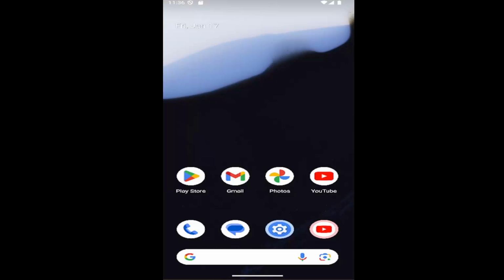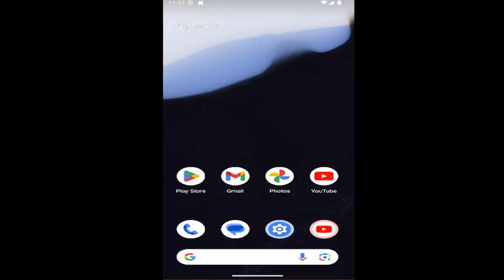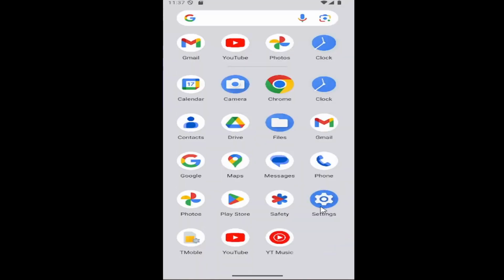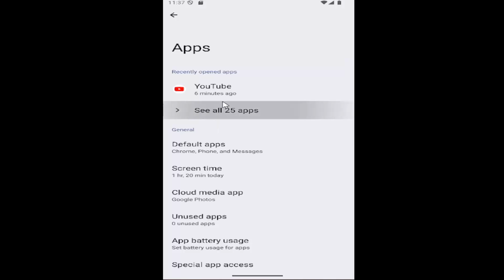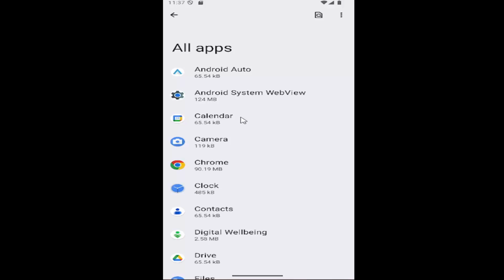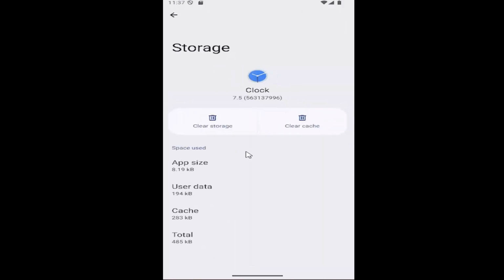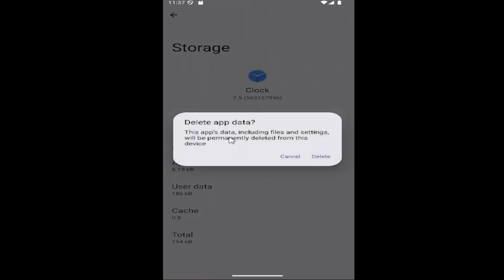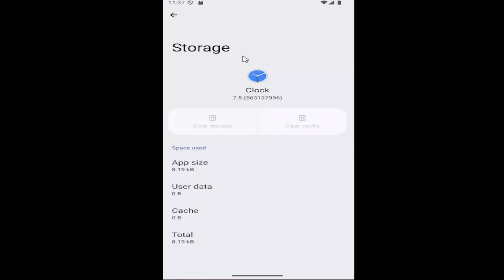How To Clear App Data On ANY Android Phone [Guide]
This guide explains how to clear app data on any Android phone, helping you free up storage and resolve issues related to app performance. It provides step-by-step instructions for accessing the settings to clear cache and data for individual apps. The tutorial highlights the benefits of clearing app data, such as fixing glitches and improving app responsiveness. By following this guide, Android users can easily clear app data, ensuring a smoother and more efficient device experience.